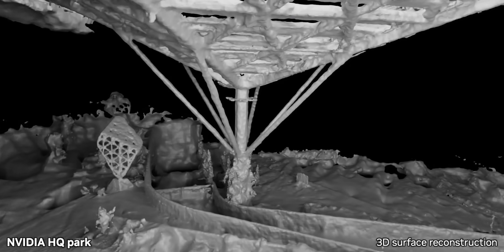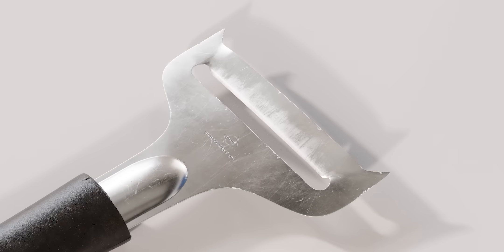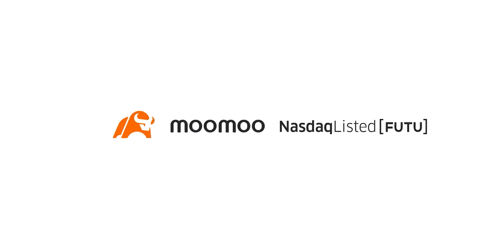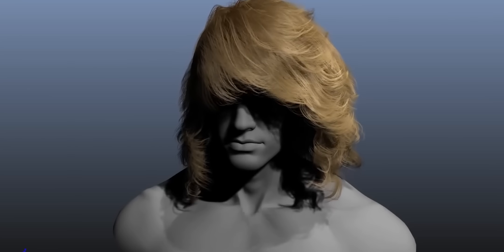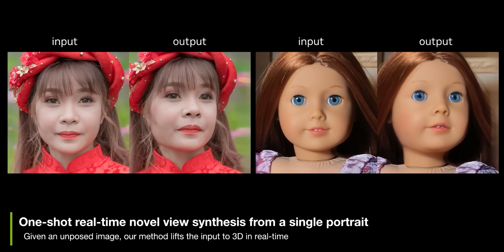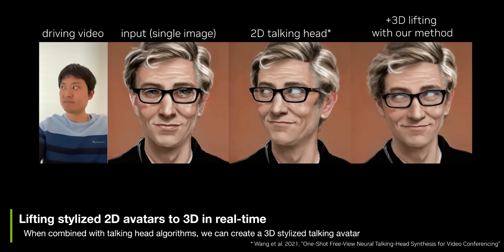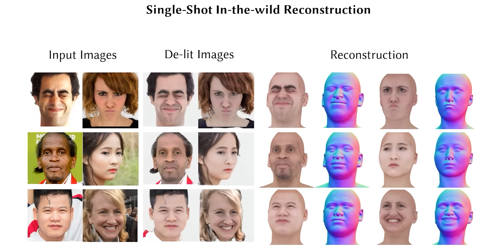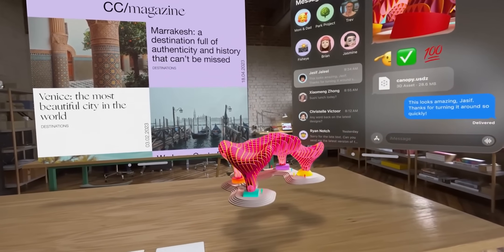NVIDIA'S HUGE AI Breakthroughs Just Changed Everything!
⚠️ Get up to 17 free stocks from moomoo U.S! (Terms & conditions apply)
(For Australian users, up to 10 Free Stocks for a $2K deposit)

nvidia is presenting over 20 AI papers at SIGGRAPH 2023 and some of the results are absolutely mind-blowing. The breakthrough research at Nvidia ( nvda stock ) is speeding up every area of computation, from gaming and animation to modeling and simulation. The reason why Nvidia could have a real monopoly on the chips that power generative AI technologies like chatgpt by openai is because they deeply understand how to build software and applications for developers on top of it.

That's why their stack can be found in every major cloud service provider like Microsoft's Azure, Google Cloud, and even Amazon's Web Services.

💰 Want my research and stock picks? Let me know

⚠️ No matter who wins the AI market, you can get up to 17 FREE stocks with moomoo on the moomootrading app with my

📝 Nvidia's AI Research Papers📝
@NVIDIA Instant NeRF: NVIDIA Research Turns 2D Photos Into 3D Scenes in the Blink of an AI